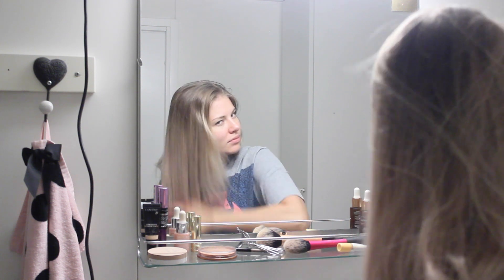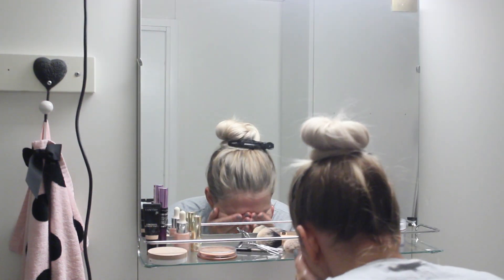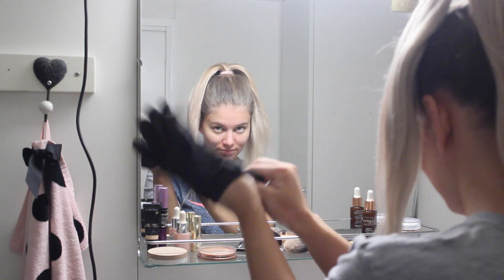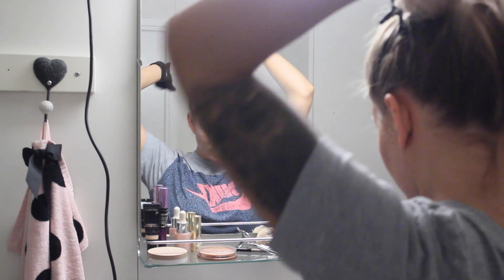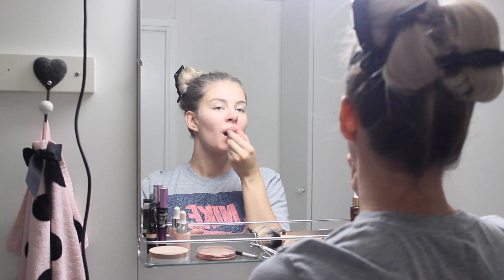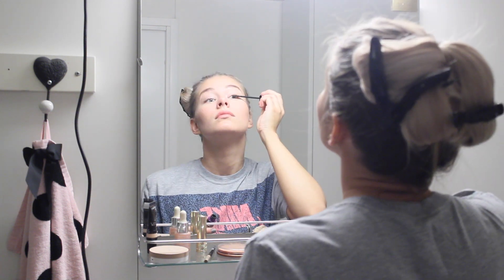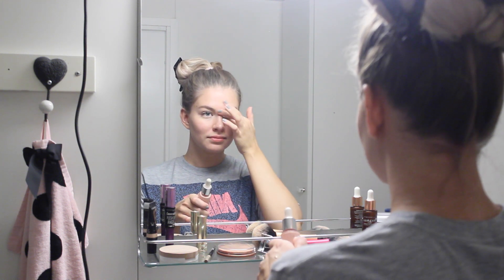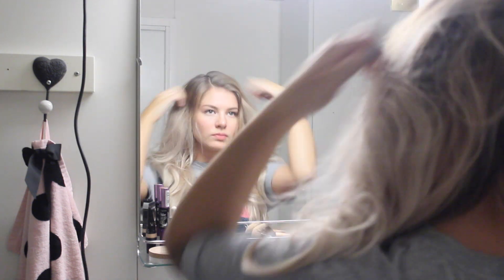Lazy Girl's Morning Routine ♡ Skincare, Hair & Makeup in 15mins | Nella Törnroos